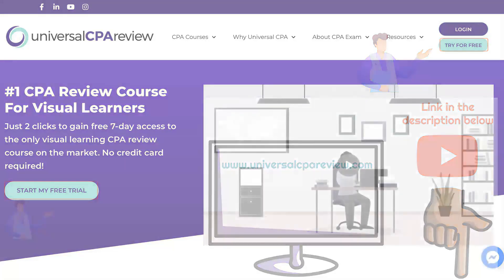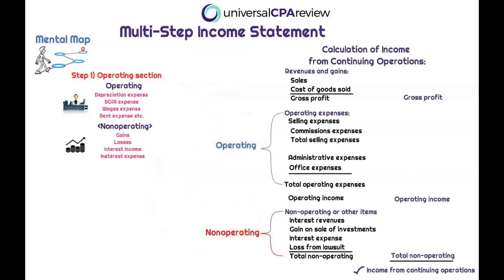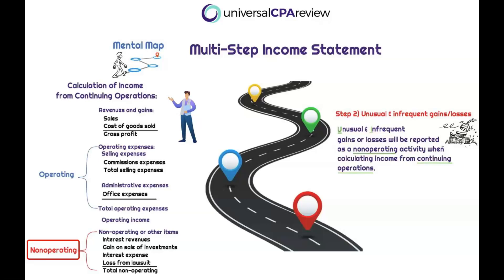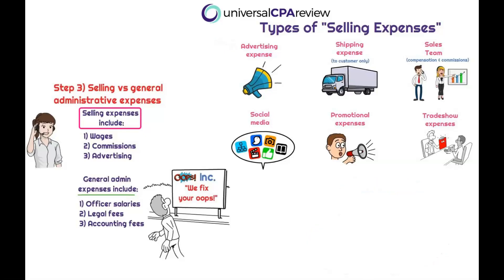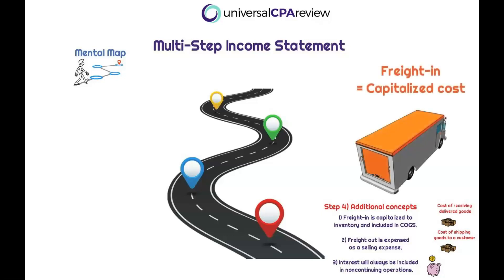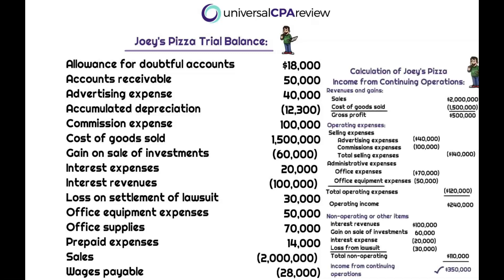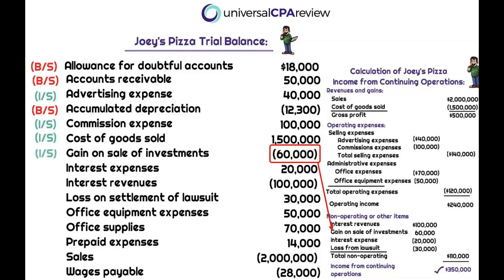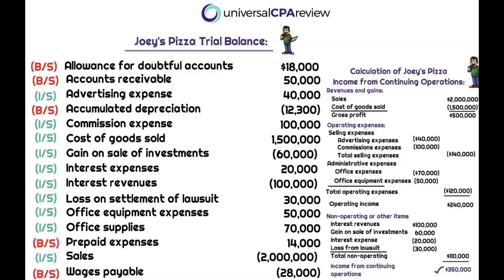How to Prepare a Multi-Step Income Statement | FAR CPA Exam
The multi-step income statement is an income statement format that is used to report the operating revenues and expenses separately nonoperating from revenues and expenses.